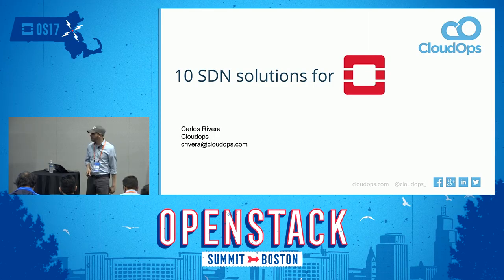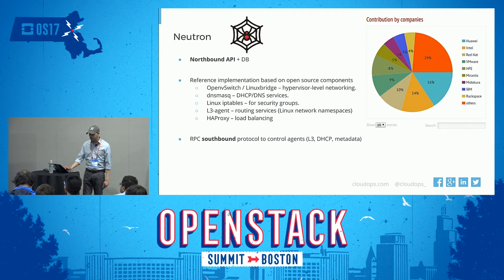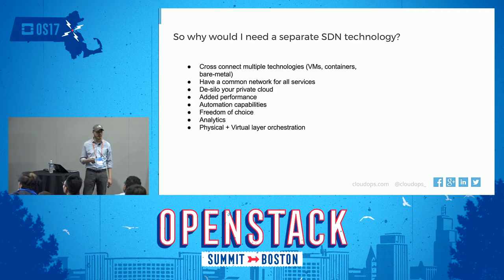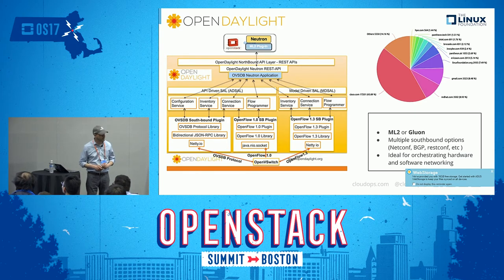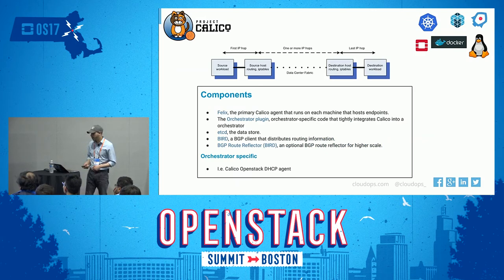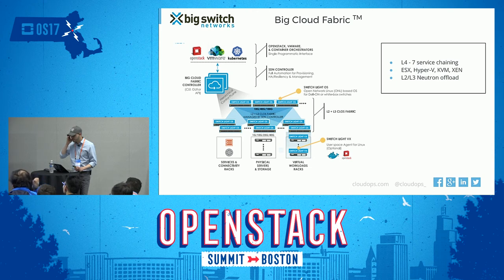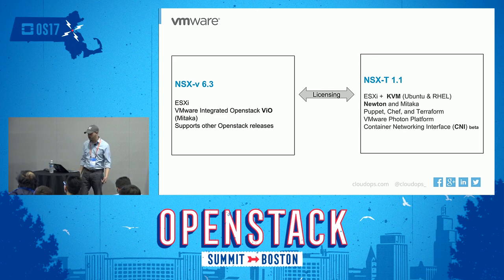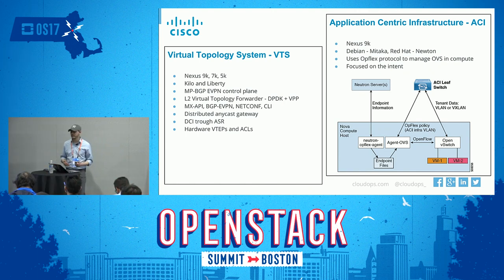10 SDN solutions for OpenStack in 10 minutes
First the presentation will kick off with a quick explanation on WHY the need of an SDN solution in OpenStack The objective is to compare 10 different approches to SDN in Openstack. Each approach would be focusen in the way one SDN vendor proposes to integrate their product with Openstack. This presentation is vendor neutral, it does not focus on pitching one particular vendor over another. 1 of the approches will be of course Neutron stand-alone as an SDN.